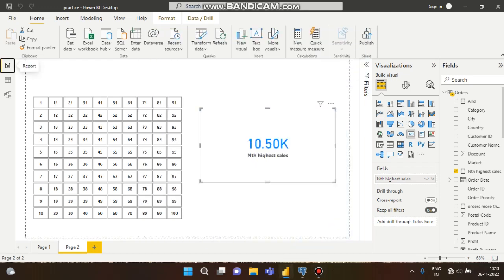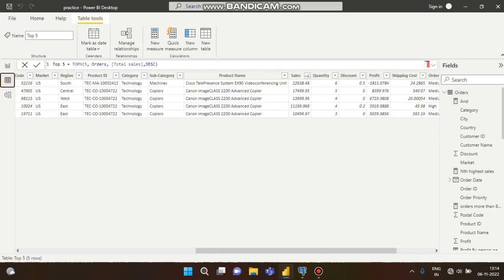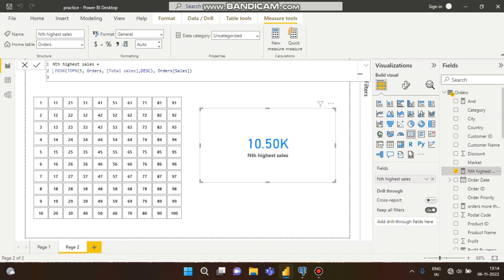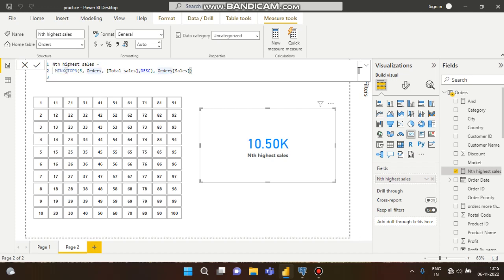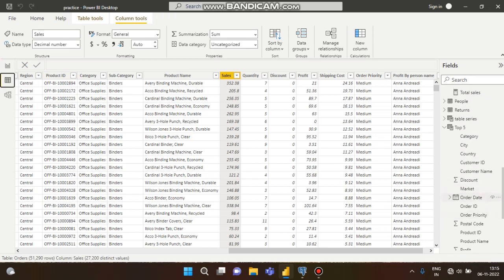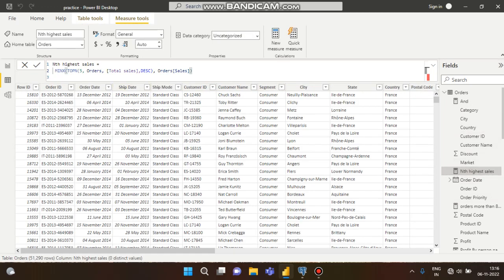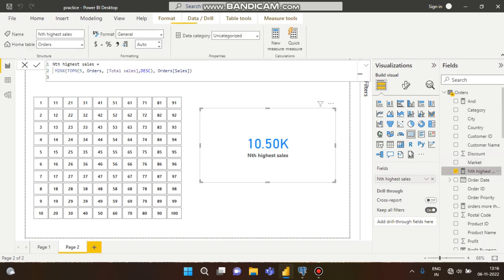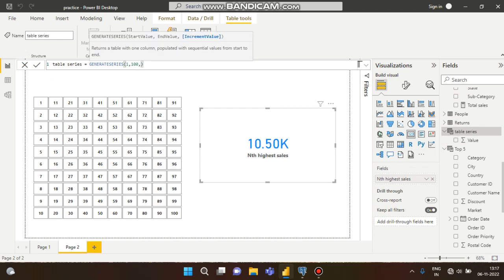36) Dynamically selected Nth Highest Sales in dax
This video is about Dynamically selected Nth highest sales in dax Here we have used topn generateseries minx function.